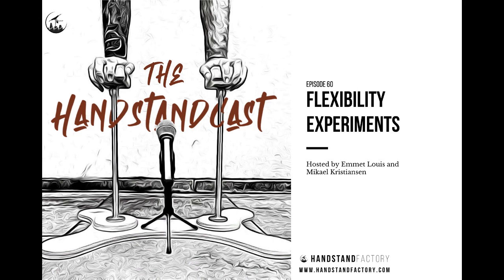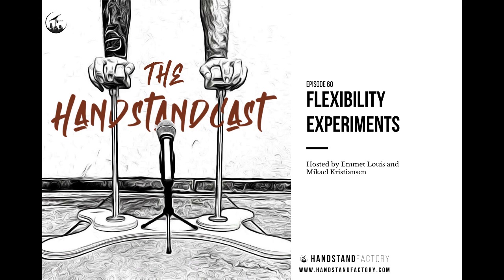The Handstand Factory Handstandcast Episode 60: Flexibility Experiments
In this Episode of the Handstandcast we have a flexibility focused Episode with Emmet, who provides various novel tricks for the main flexibility positions. Giving you small hacks that you can play with and apply to your pike, bridge, pancake, front split and side split. He also answers a few questions from our listeners regarding overcoming limited wrist extension in the press, cracking joints and locking elbows.

A transcript of this episode along with all references can also be found
This podcast is funded by the sale of our Handstand Factory programs, check them out
Love the podcast? We’re 100% coffee fueled, so if you’d like to help keep us going you can also support the Handstandcast by buying us a coffee
If you want to be feature in an episode with your question end in a voice message